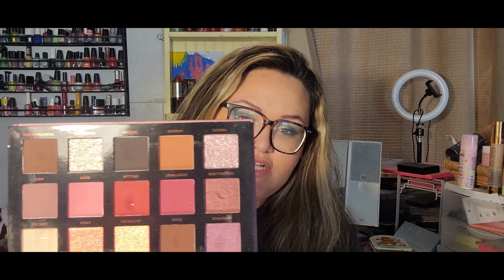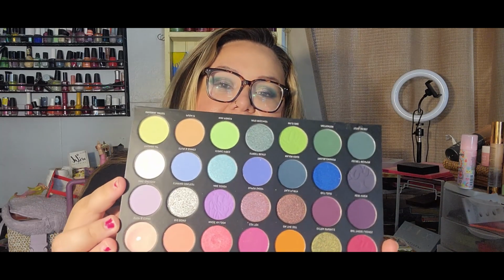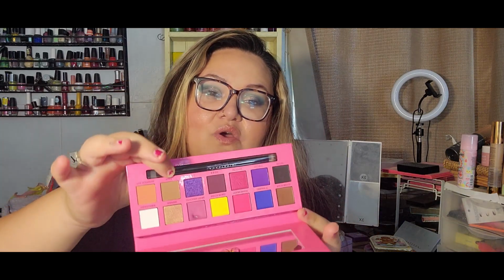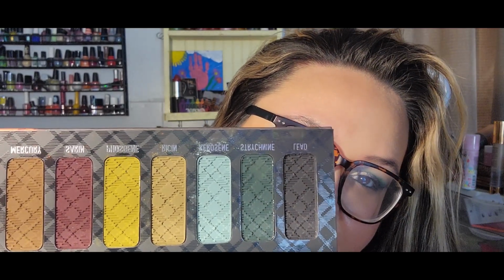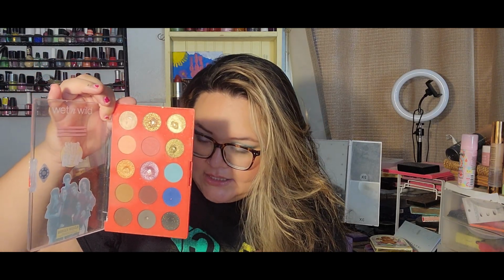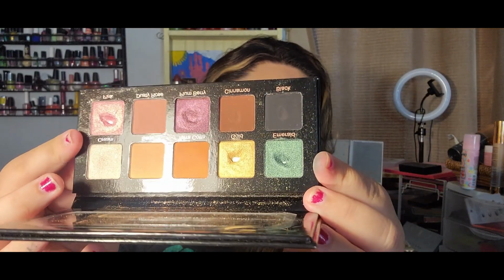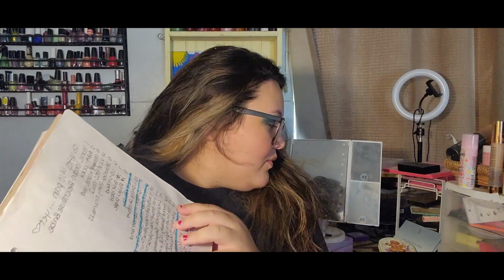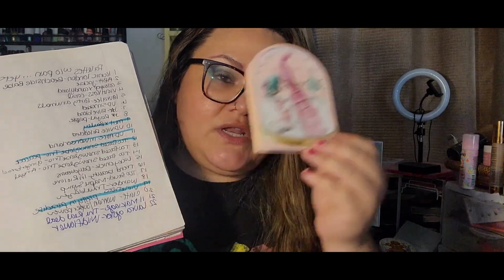Pan Those Eyeshadows July Update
July update for pan those eyeshadows challenge !